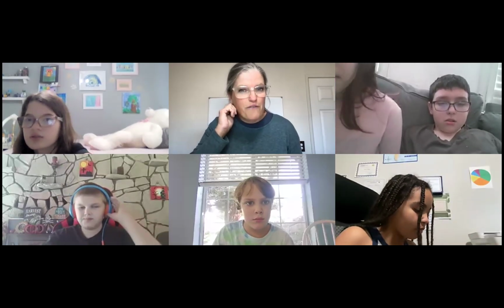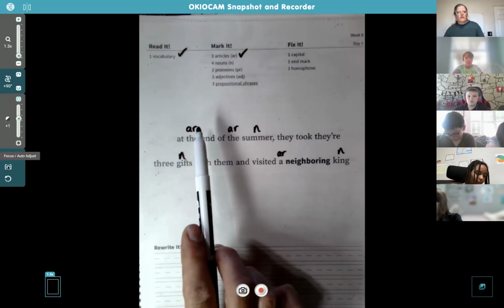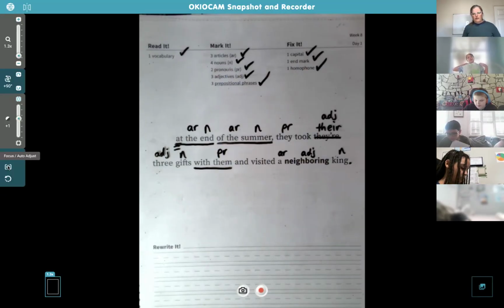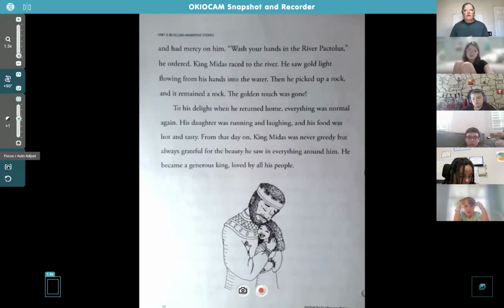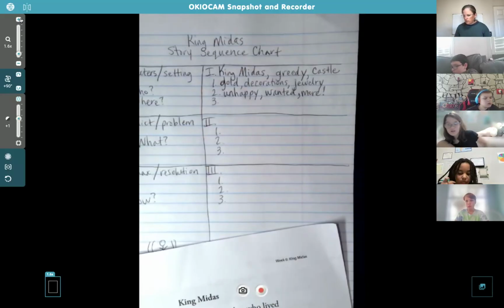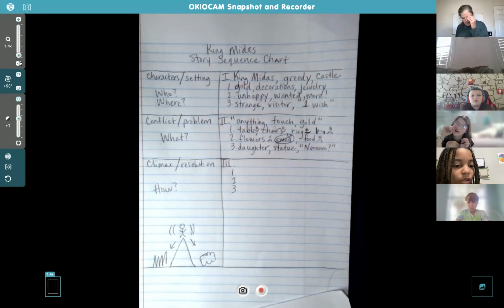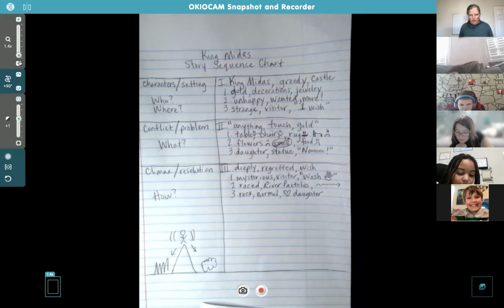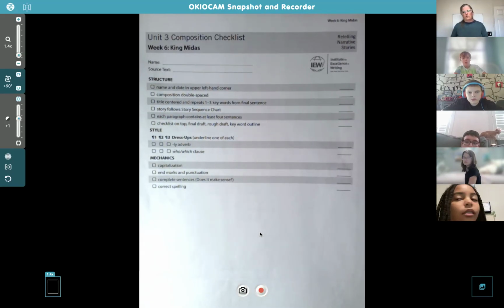Y1LA Class 10:30:25